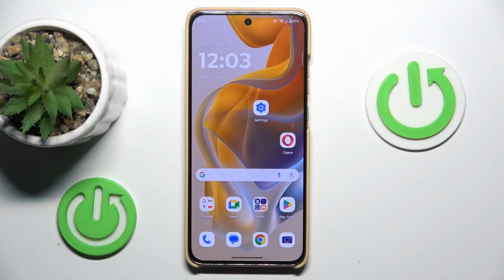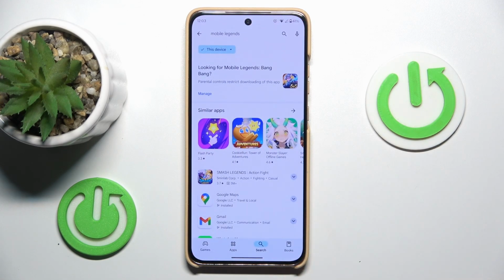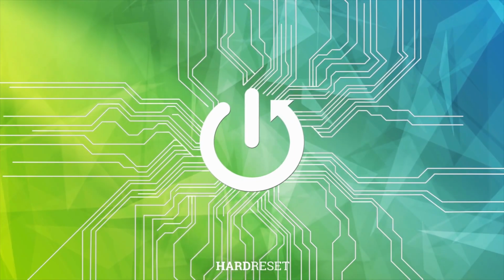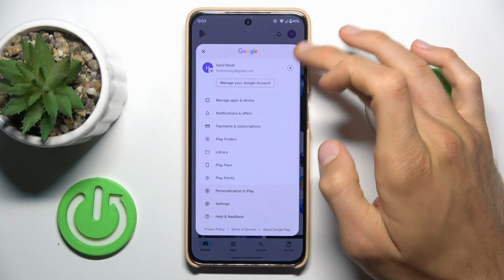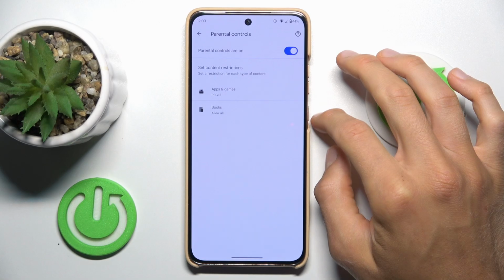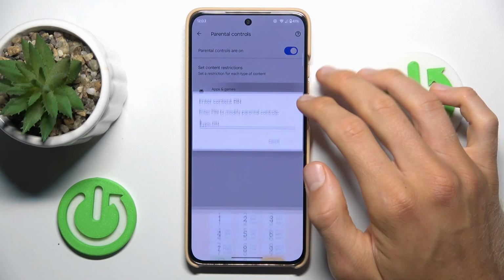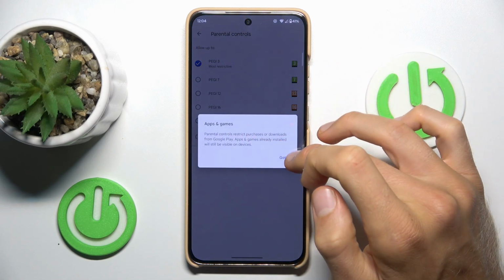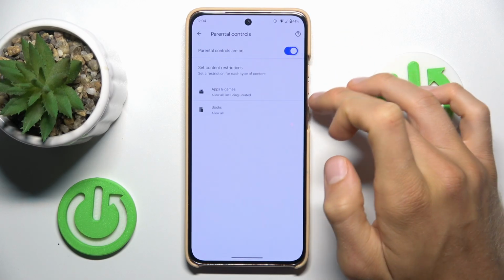How to Fix Games Not Visible In Google Play Store in MOTOROLA Moto S50 - Disable Parental Controls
If certain games or apps are not showing up in the Google Play Store on your MOTOROLA Moto S50, it's possible that Parental Controls are enabled on your MOTOROLA Moto S50. These controls help filter content to ensure a safe experience, especially for younger users. However, if you're an adult user or want to access a wider range of apps, you may need to disable Parental Controls. In this guide, we'll show you how to disable Parental Controls on your Moto S50, so you can see and download all available games and apps in the Play Store.

How to disable Parental Controls on Google Play Store in MOTOROLA Moto S50?
How to access all apps and games on the Google Play Store using MOTOROLA Moto S50?
How to fix app visibility issues in Google Play Store on MOTOROLA Moto S50?